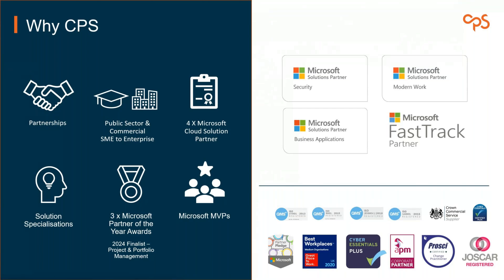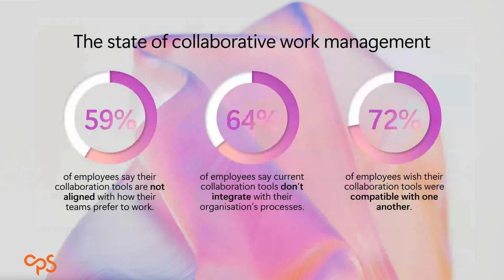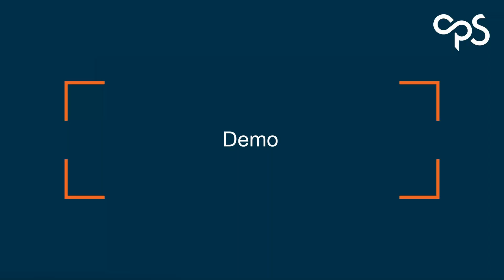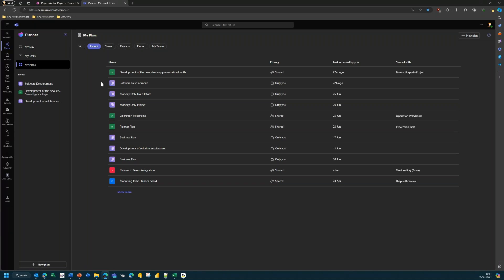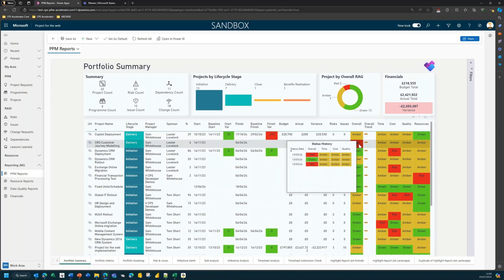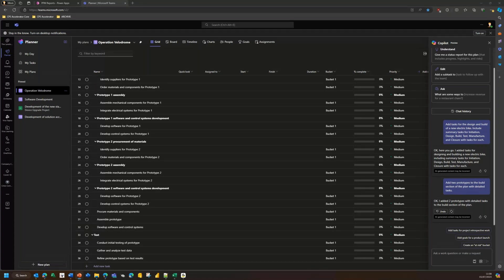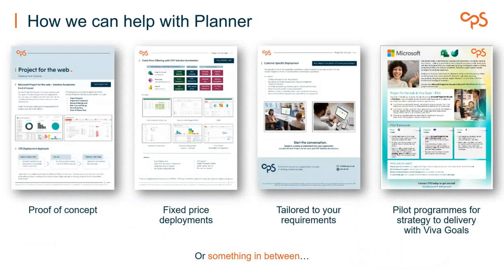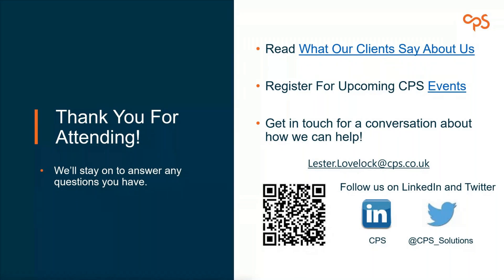Copilot and the New Microsoft Planner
Join us on this webinar to understand and explore the exciting new capabilities and features of the updated Microsoft Planner. This session will highlight how Project for the web is now integrated into the new Planner, providing enhanced project management capability. Additionally, we'll showcase the innovative Copilot features within the Planner app, designed to streamline your day-to-day project management. Leveraging AI, Copilot assists with task management, project tracking, and team collaboration, making your planning processes more efficient and intuitive.

Whether you're a project manager, team member, or any type of work manager, this webinar will give you the insights to plan and manage your work more efficiently.